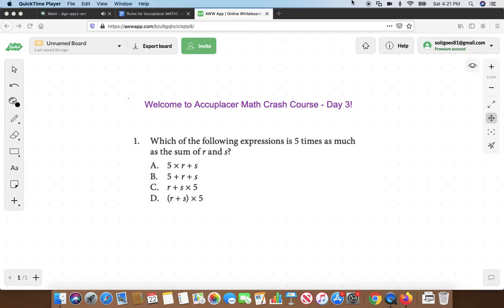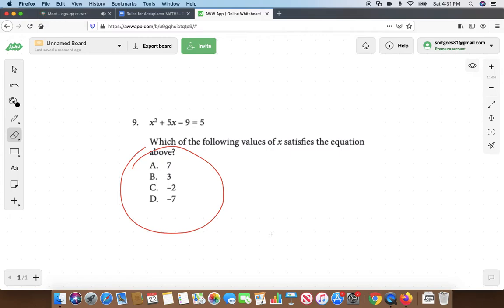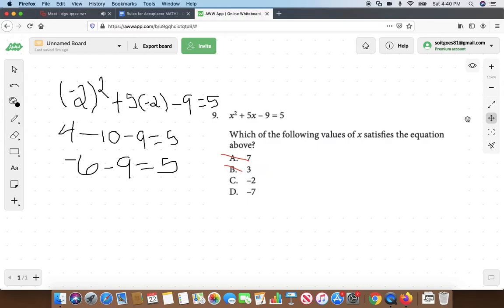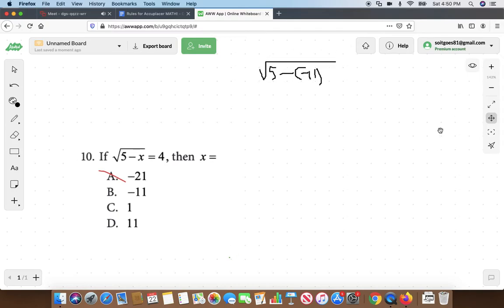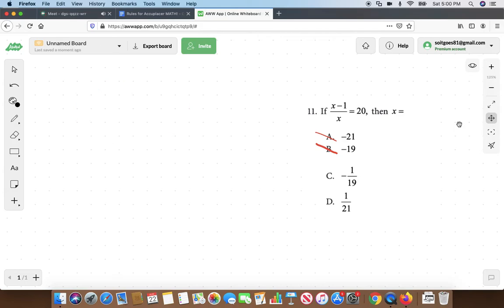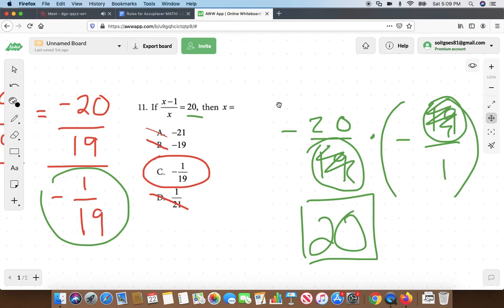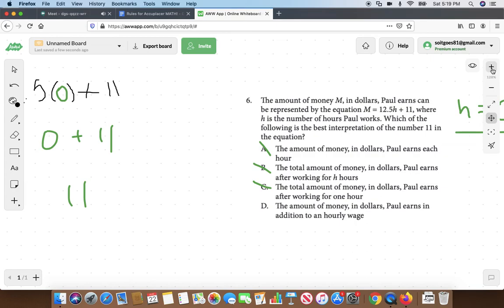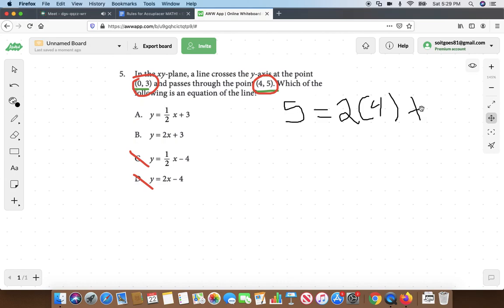Accuplacer Math Crash Course - Day 3 (Part 1) - CLICK Link in Description to Get the FULL COURSE!